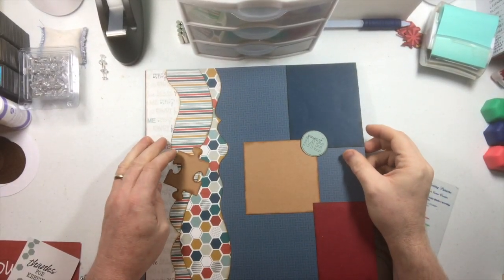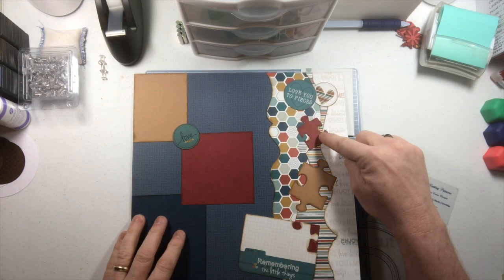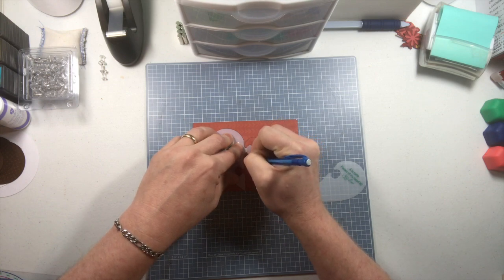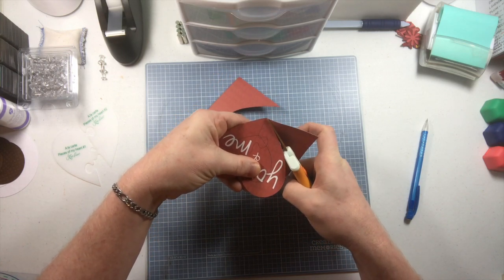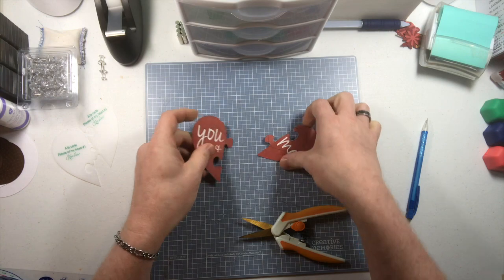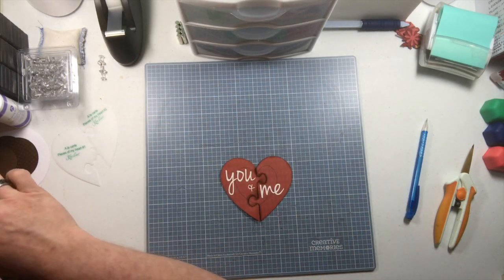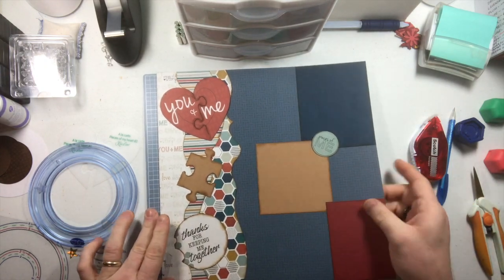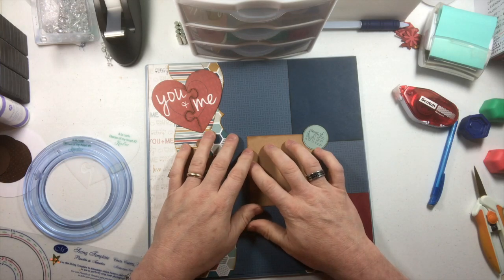Using Different Scrapbooking Cutting Systems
Watch as I show you how to use Kiwi Lanes Cutting Templates and Creative Memories Custom Cutting System. You can order either of these products from me.